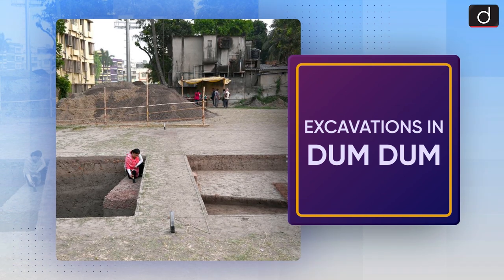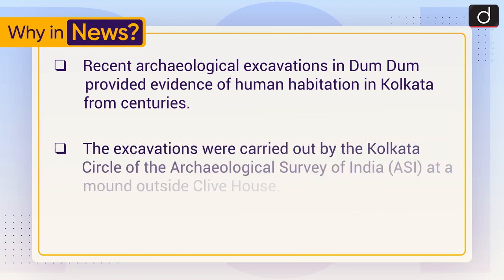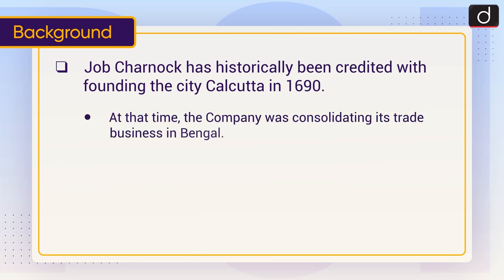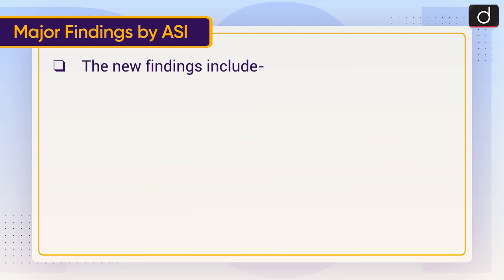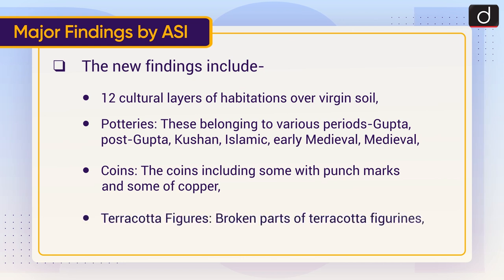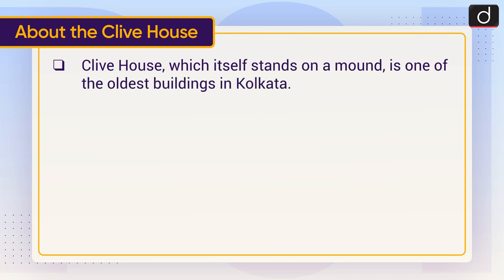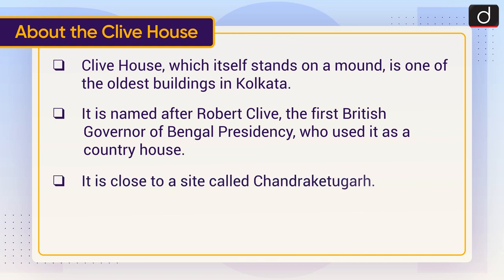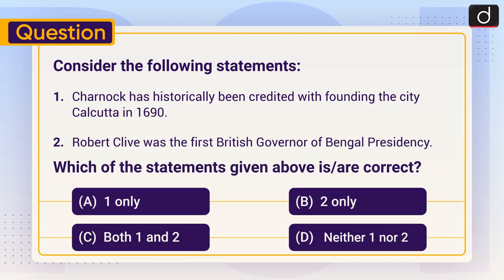Excavations in Dum Dum - To The Point | Drishti IAS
According to the Economic Intelligence Unit (EIU) Global Liveability Index — which examined 173 cities in the world — the Austrian capital, Vienna reclaimed its title from New Zealand’s Auckland, which dropped to 34th spot on the rankings this year owing to pandemic restrictions.